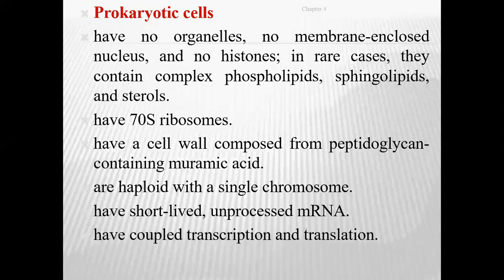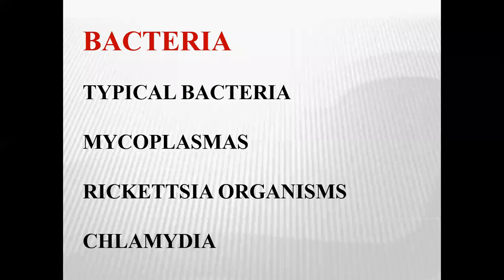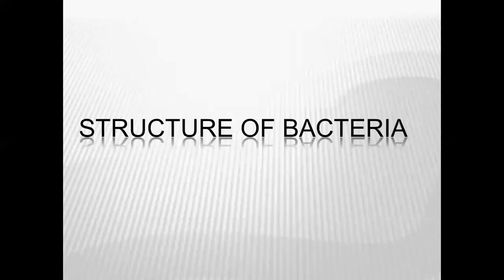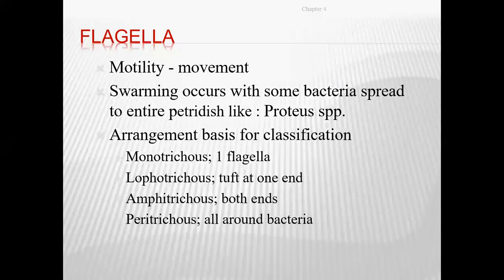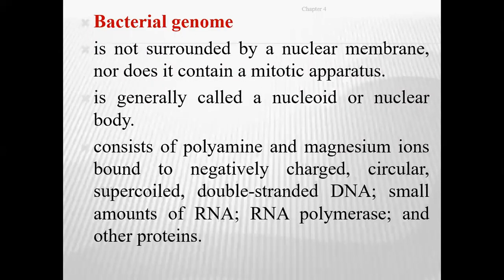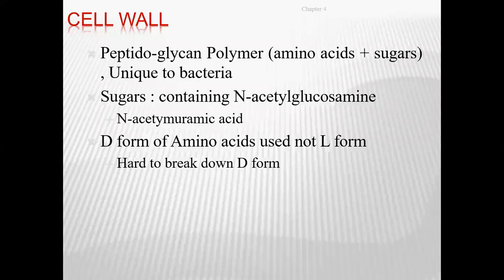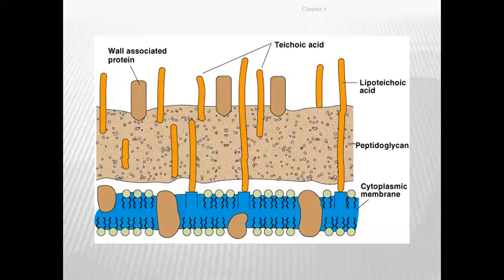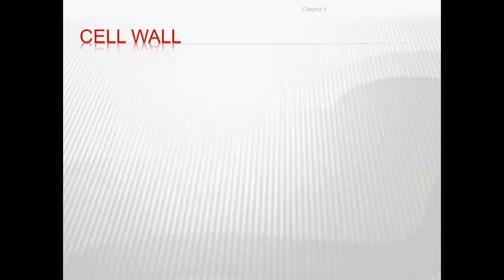Microbiology - Bacterial Structure / د. سعد عزيز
Microbiology - Bacterial Structure
جامعة ذي قار - كلية الطب / المرحلة الثالثة
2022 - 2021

تم تقديم من قبل:
الدكتور سعد عزيز
تدريسي في كلية الطب - جامعة ذي قار
Presented by:
D. Saad Aziz